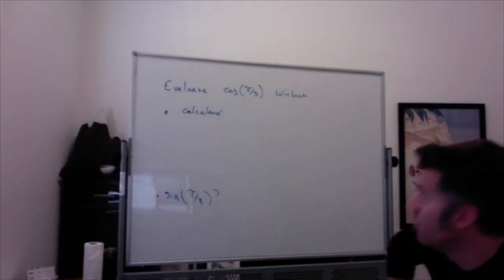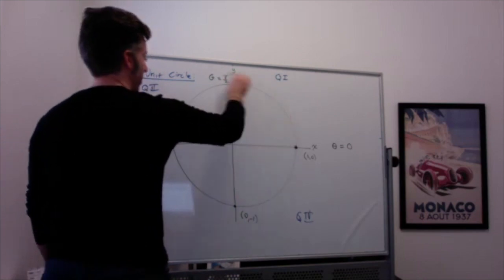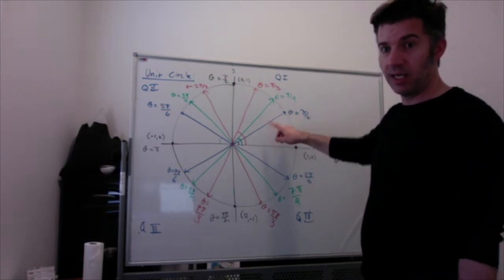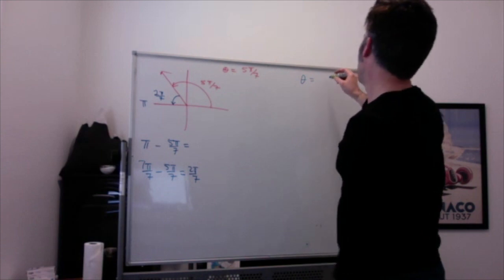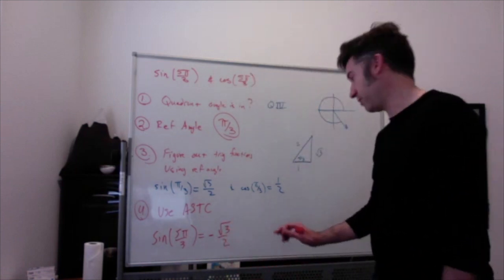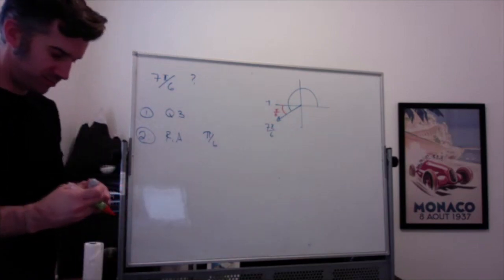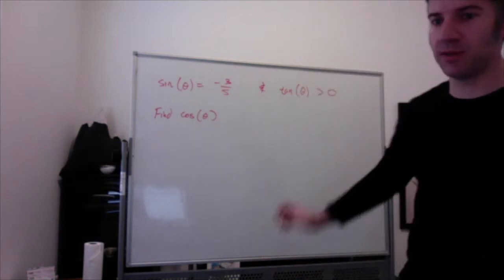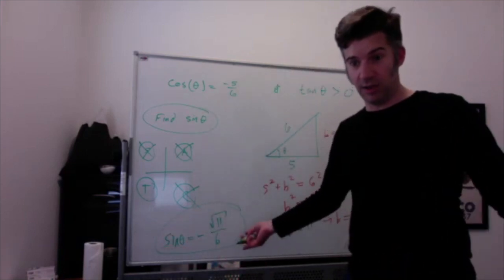Class U 11-30-2020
This video is about Class U 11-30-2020